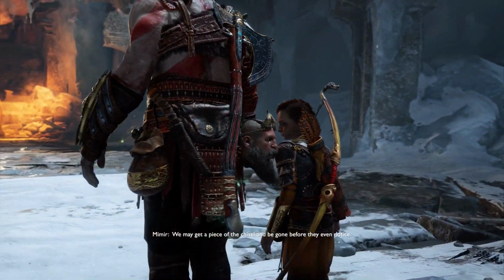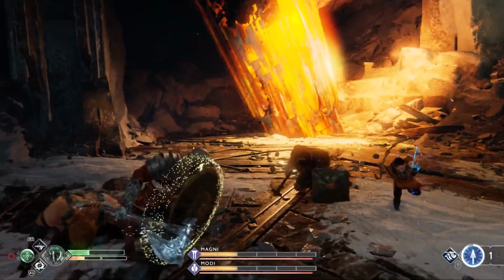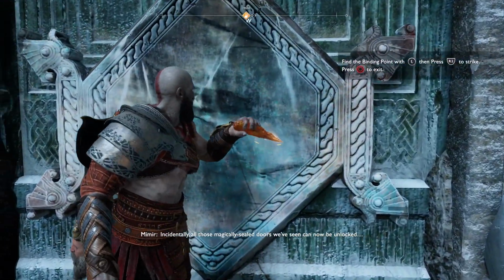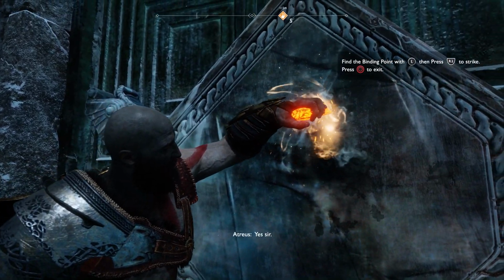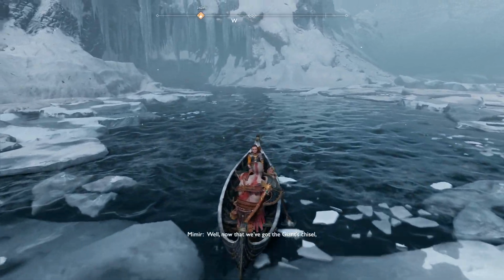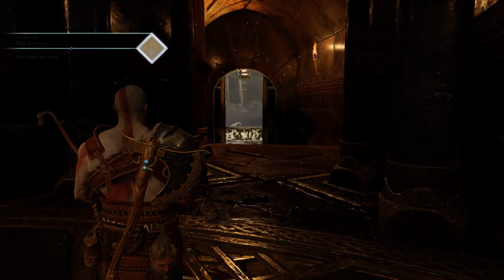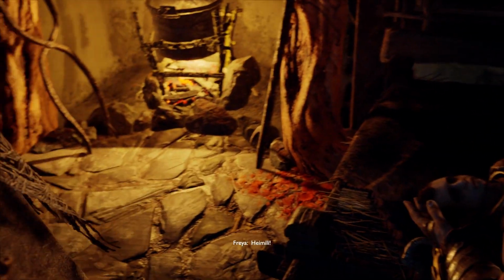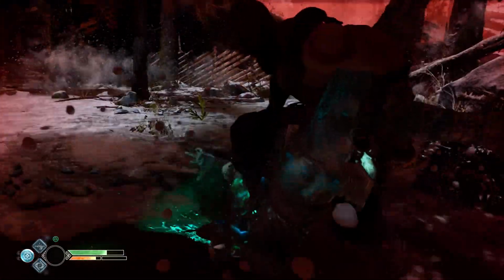God of War - REAL Walkthrough - Magni & Modi Boss - [Give Me God of War Difficulty] - Pt. 17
Difficulty - Give Me God of War
Mission - The Magic Chisel
Location - Midgard
Boss -  Magni & Modi
PS5